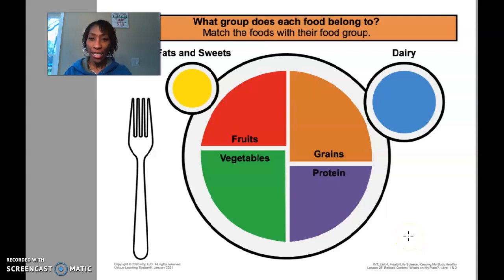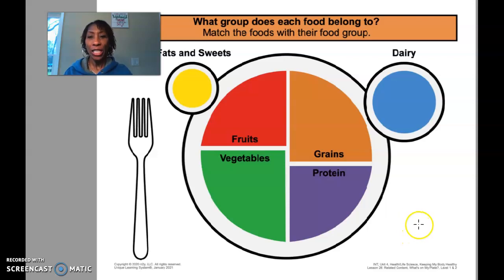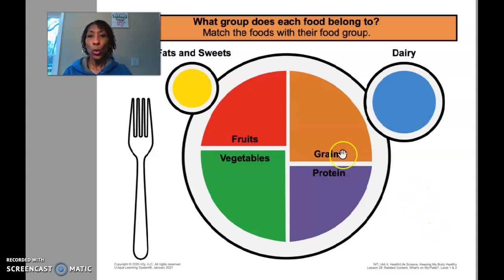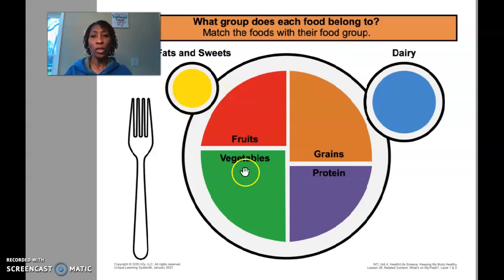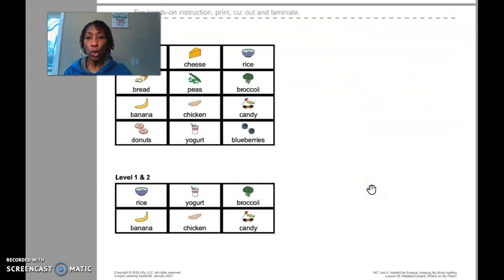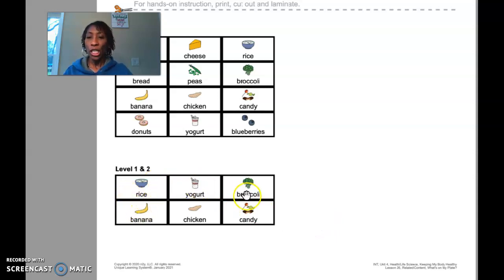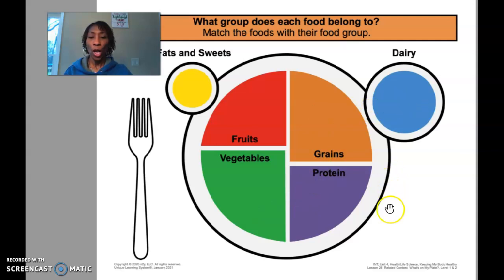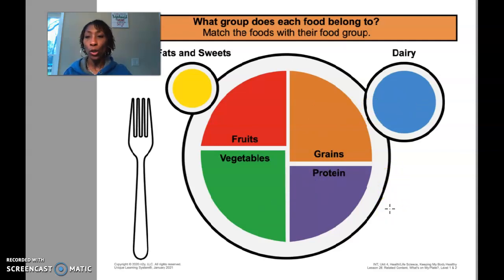Activity 3 SS Food Group Chart week 1 Jan 7,2021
Activity 3 SS Food Group week 1